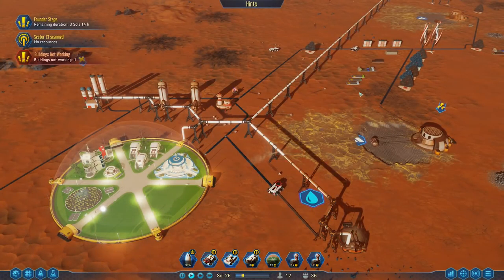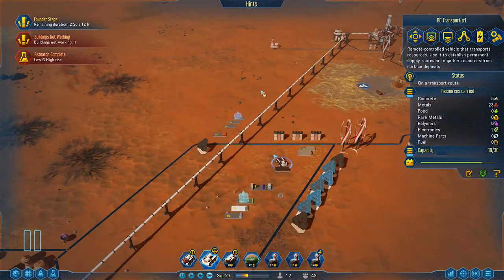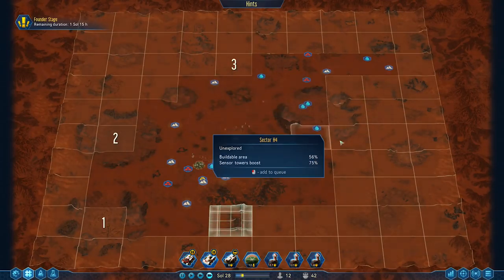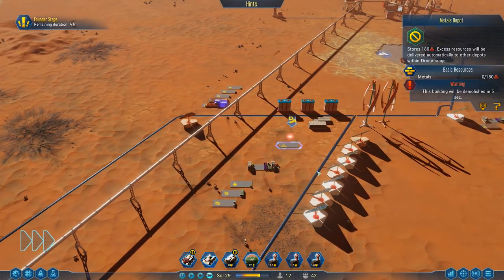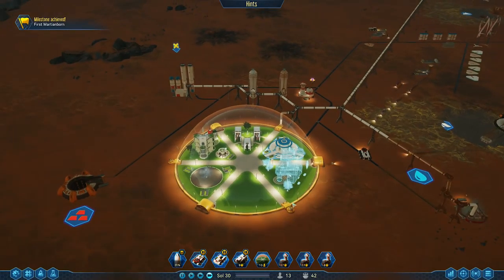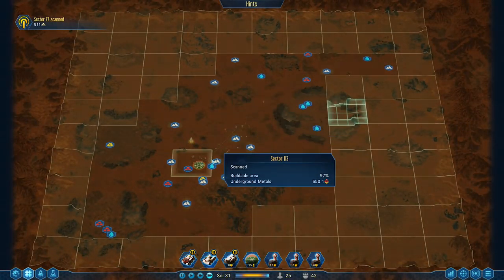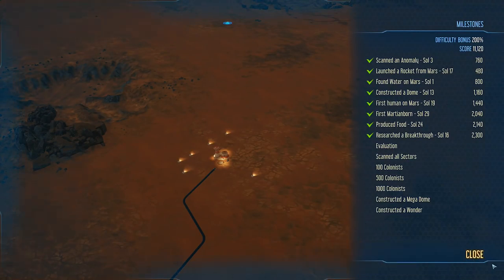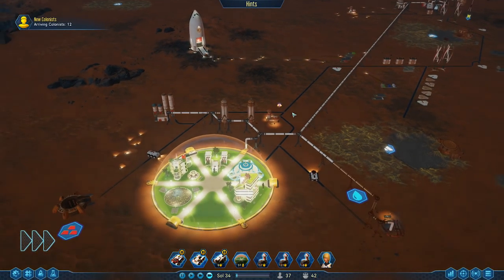Let's Play Surviving Mars - Part 5 - First Martianborn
Let's Play some Surviving Mars! Surviving Mars is a sci-fi city building game about colonizing Mars and surviving the process. Choose your space agency, build infrastructure, research new technologies, manage your colonists and keep them alive. You might also discover some secrets! Will you survive Mars? 👍